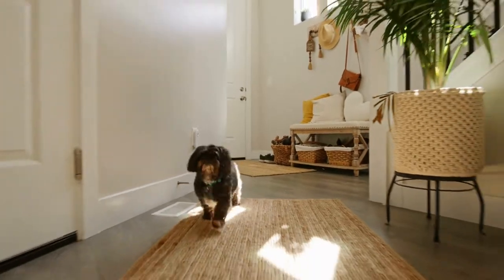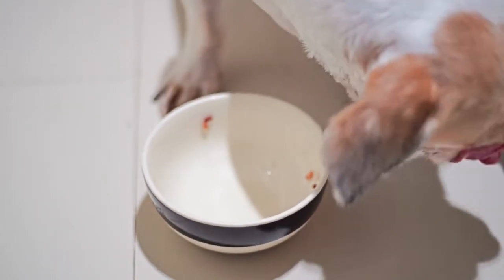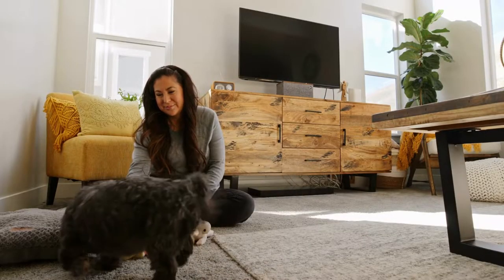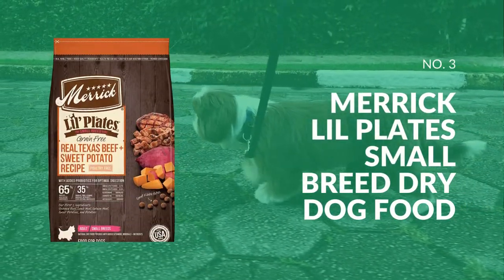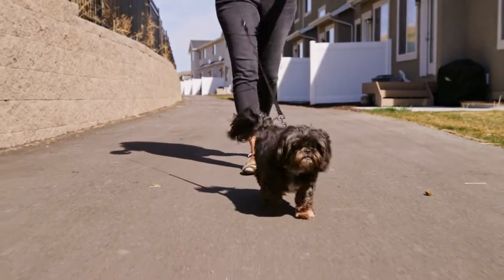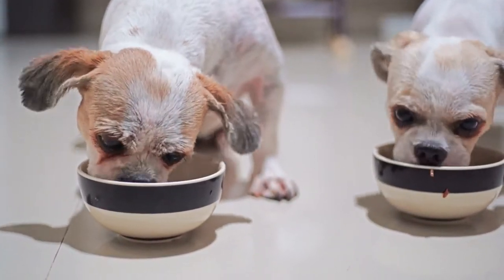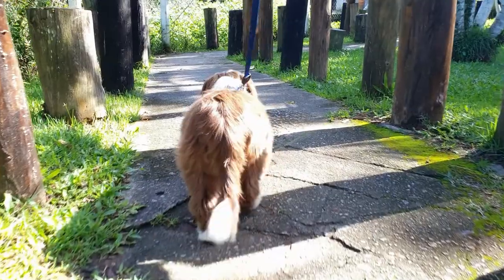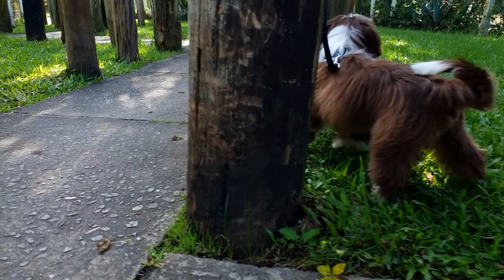5 Best Dog Food for Shih Tzu Adults in 2023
The Shih Tzu is a small but regal dog breed that originates from China. Bred as a companion dog, the Shih Tzu is known for its affectionate nature and loyalty to its owner. As an adult, the Shih Tzu still retains many of the same personality traits as when they were a puppy. However, their nutritional needs change and it’s important to choose the best dog food for Shih Tzu adults that meets those needs. In this video, we'll show you the five best options on the market. We'll compare and contrast each option, so you can make the best decision for your adult Shih Tzu.

Nutro Ultra Dry Dog Food
Health Extension Little Bites Dry Dog Food
Merrick Lil Plates Small Breed Dry Dog Food
Nature’s Recipe Adult Dog Food Tray
Merrick Lil’ Plates Grain Free Small Dog Food

0:01 - Intro
1:03 - Nutro Ultra Dry Dog Food
1:40 - Health Extension Little Bites Dry Dog Food
2:24 - Merrick Lil Plates Small Breed Dry Dog Food
3:09 - Nature’s Recipe Adult Dog Food Tray
3:51 - Merrick Lil’ Plates Grain Free Small Dog Food

▬  About Petlytical  ▬▬▬▬▬▬▬▬▬▬
Pet blog covering cat foods, dog foods, pet food recipes & nutrition, pet health & wellness, life with pets for animal lovers, pet owners, and donors.